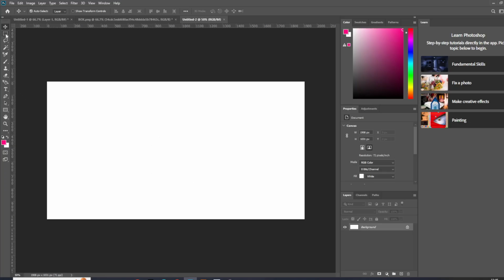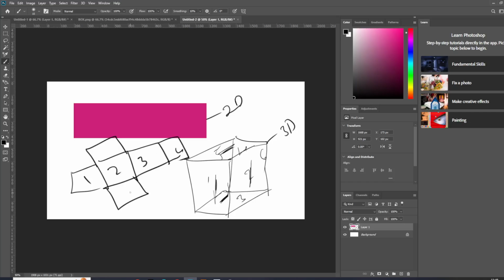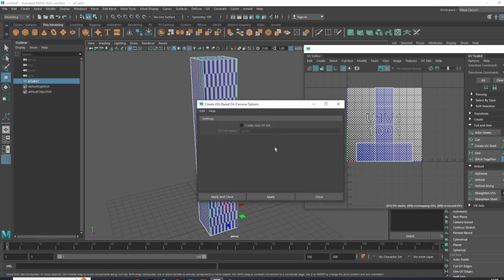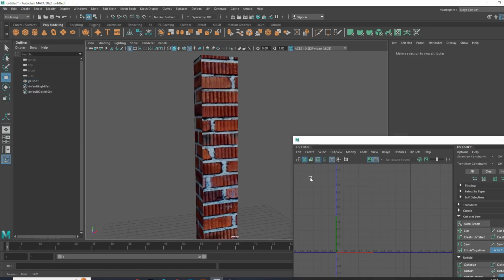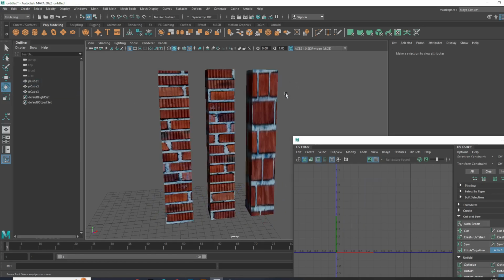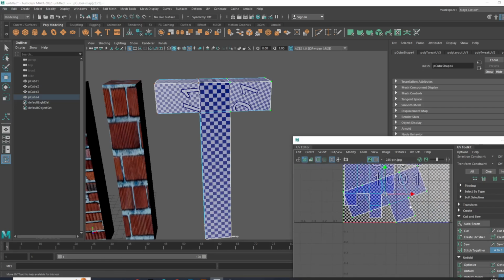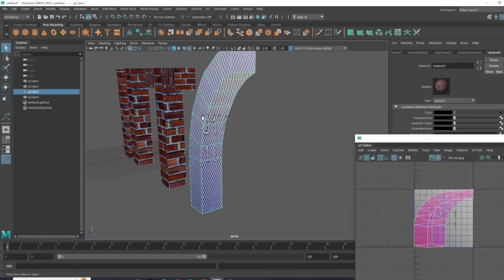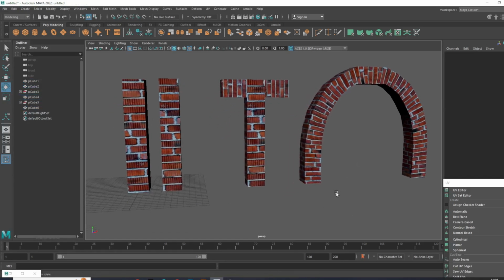UV 01 Maya